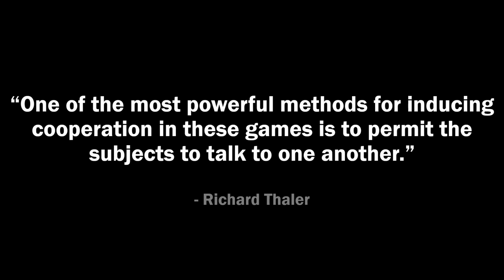Cooperation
This video considers cooperation as part of the broader Errorr is Obvious lecture series on Behavioral Economics.